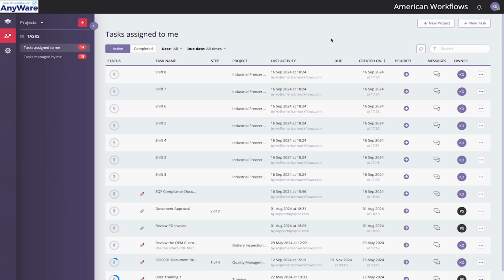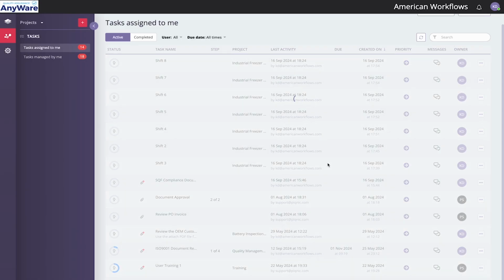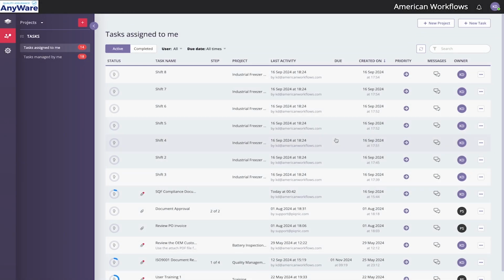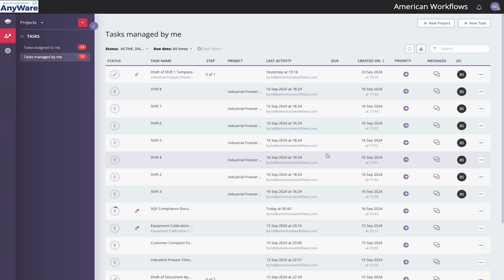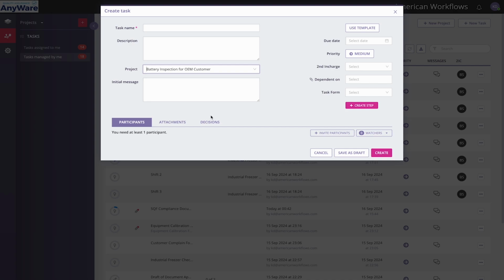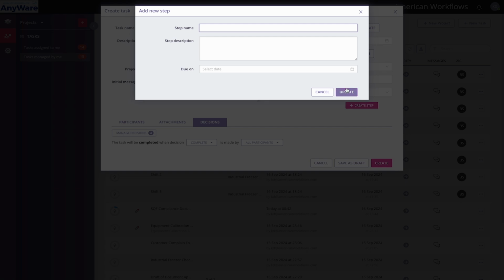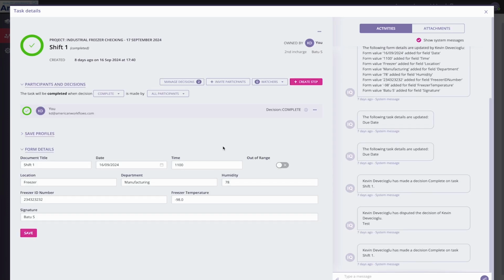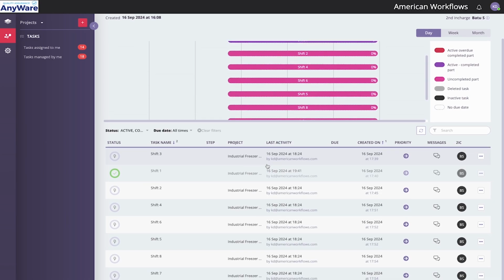Quality Assurance AnyWare Compliance Project Management in Life Sciences Industry